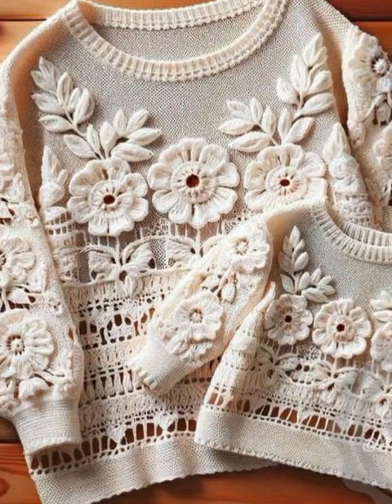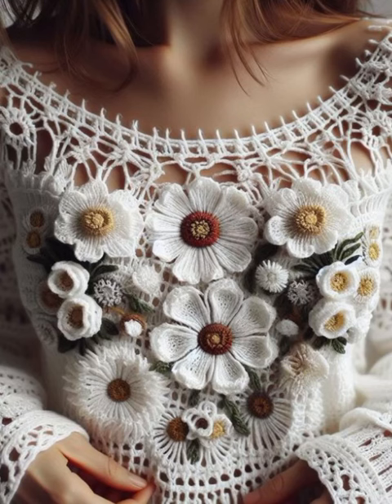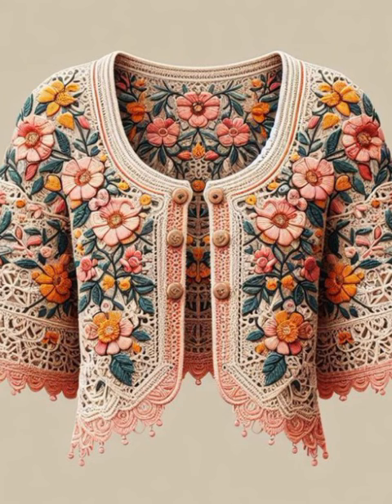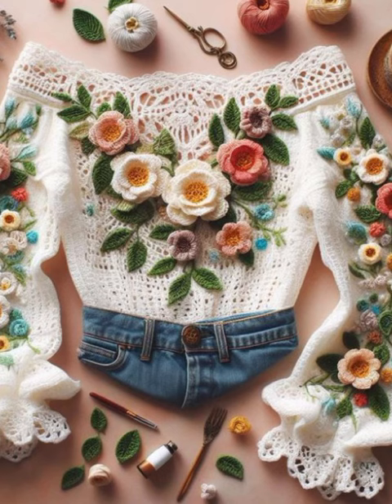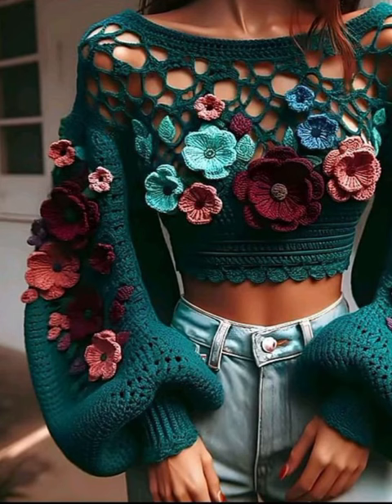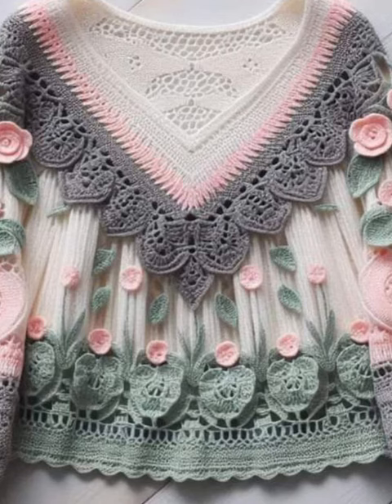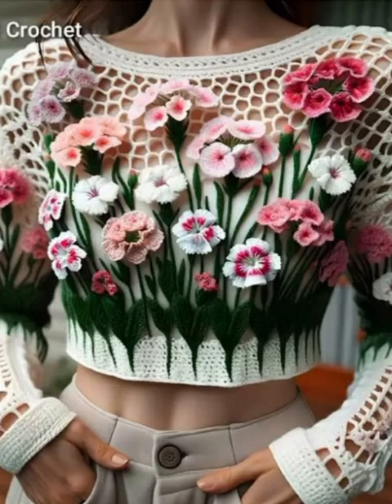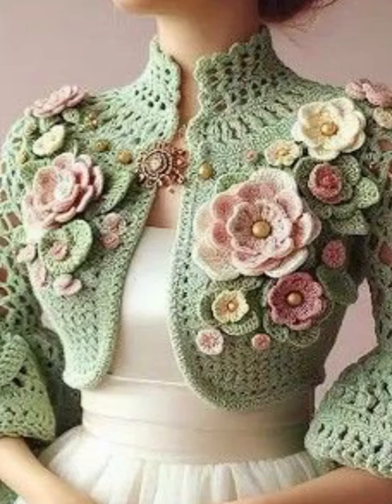Amazing and Gorgeous Crochet Handmade Cardigan Design Ideas for beginners